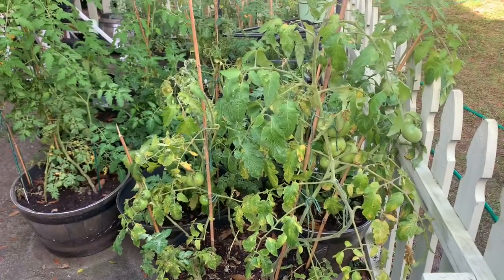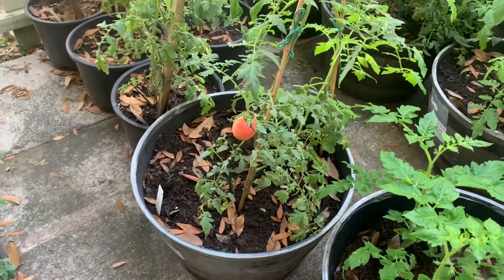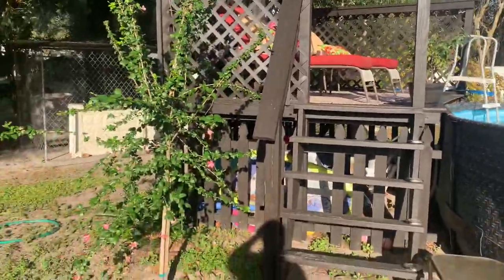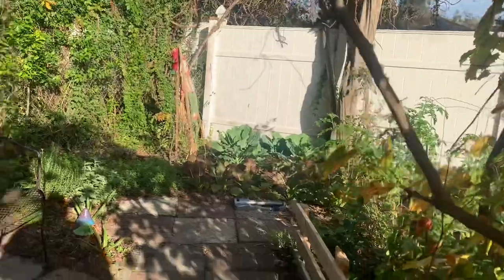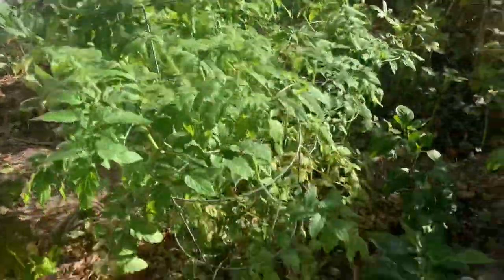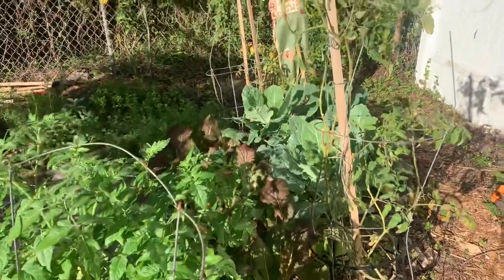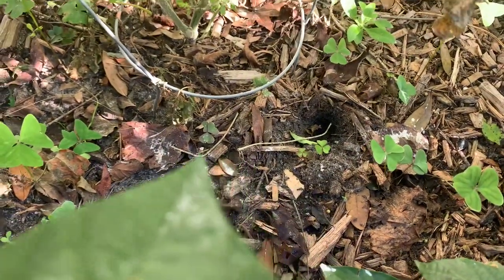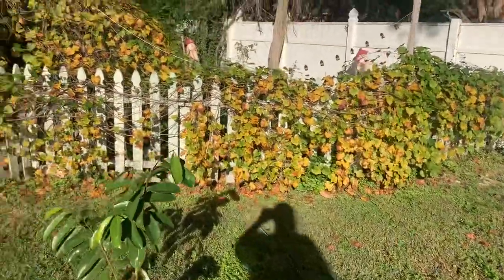The best hobby for peace. Growing your best tomatoes. What healed me & my husband from all the loss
After fighting off that horrible virus by gardening for the sun (vitamin D) and sweating it out we found that gardening is a hobby my husband loves even more than I do! Here you’ll find tips and tricks to get your best tomatoes yet and ideas for a beautiful garden. Growing spearmint to level hormones. It has saved us in more ways than one. I missed you all so much. I will be filming a video on my journey through the last few months really soon. You all are in my thoughts and prayers.